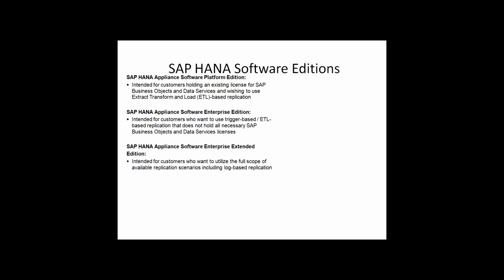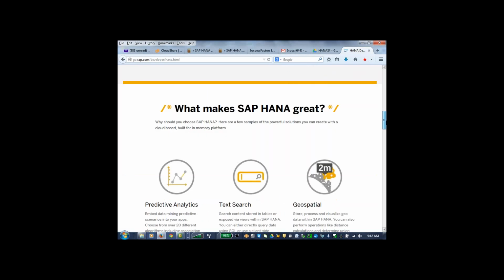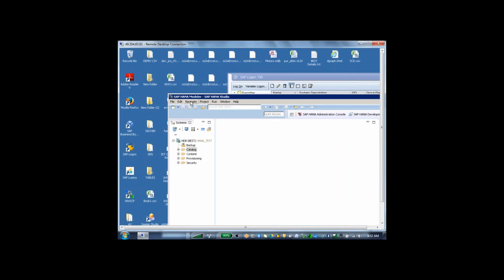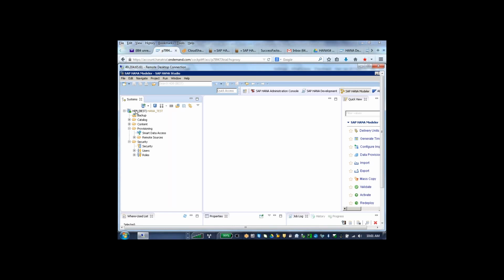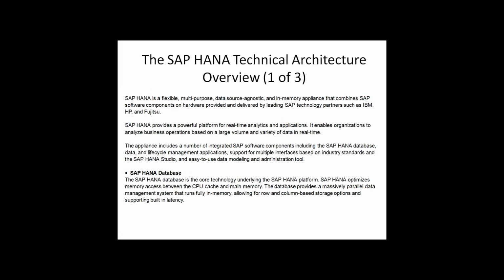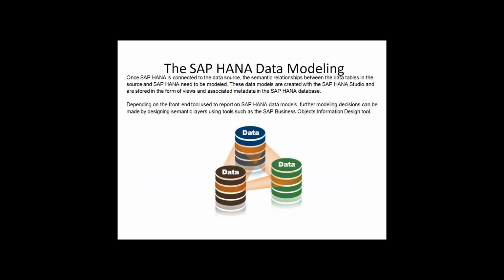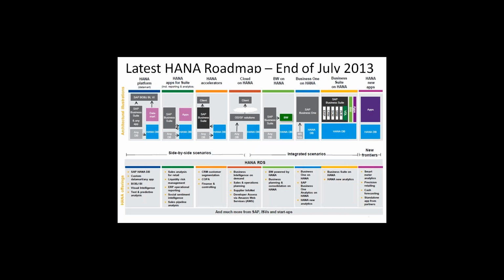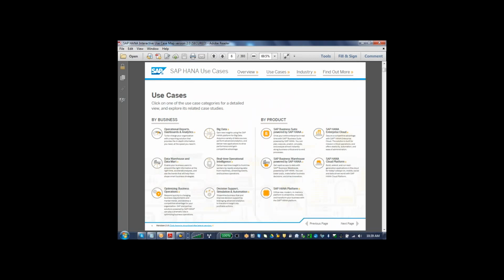HANA Demo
HANA demo from Verity Solutions